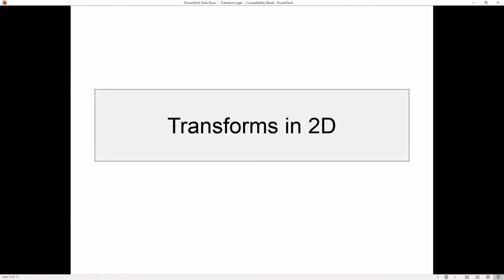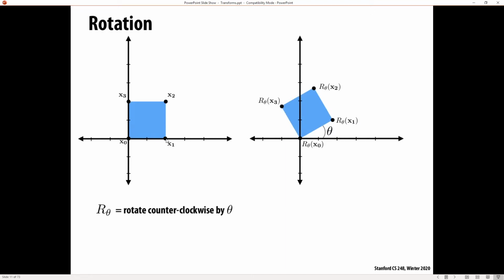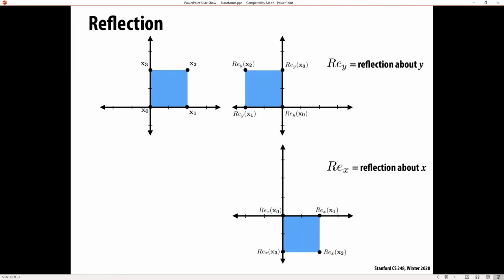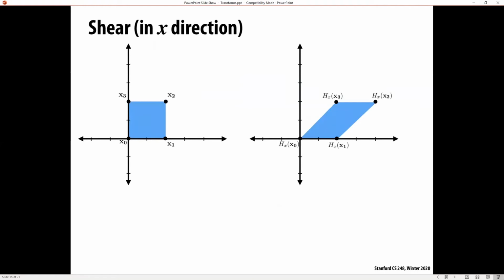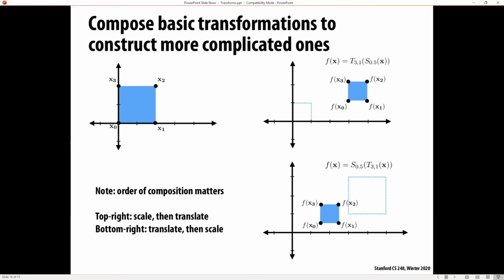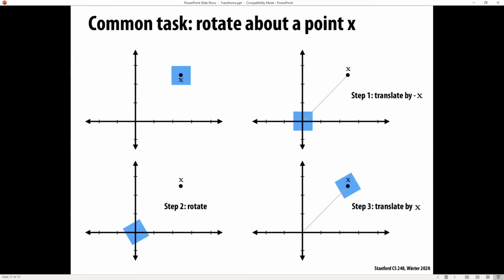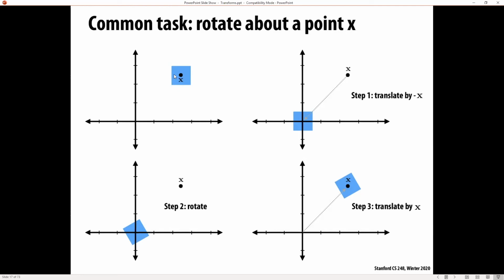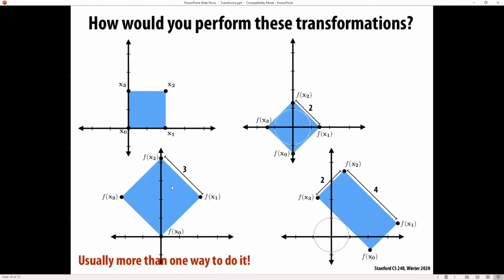Transforms in 2D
Lesson on Transforms in 2D taken from the Transforms lectures conducted on 4/14/20